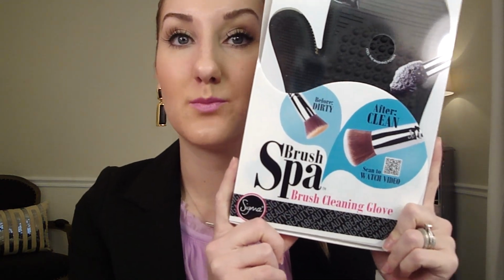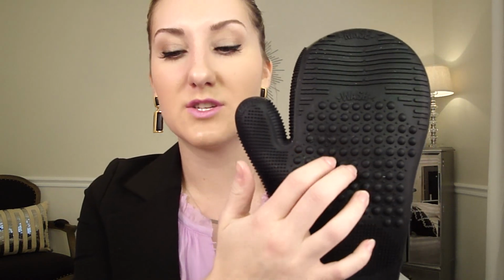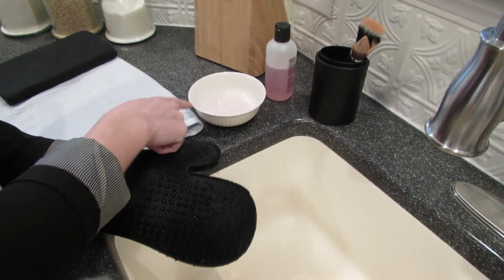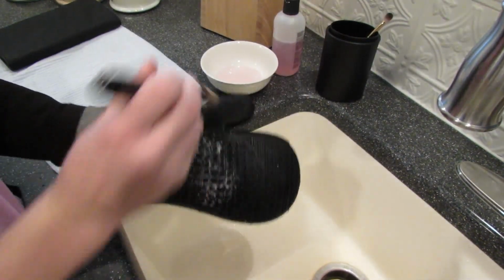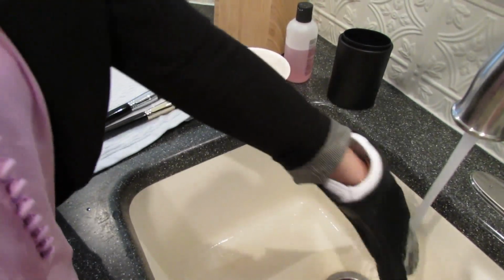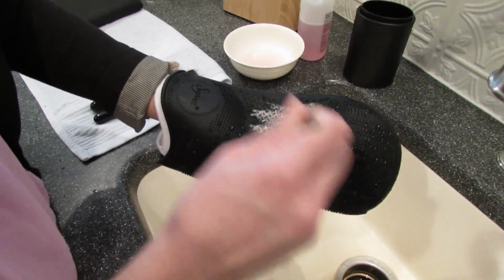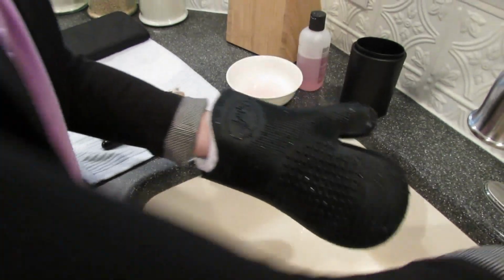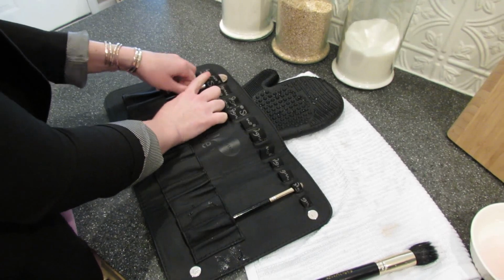HOW I CLEAN MAKEUP BRUSHES! Brush Spa Glove Review & Demo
Click here for the Brush Spa Glove and save 10% with code "AAM3013" through April 30th!

Click here for the Dry n' Shape shown in the video

**Do you keep up with my blog?? Decor posts, Fashion posts, and much more

My Stuff:
necklace: Tiffany & Co.
earrings: Tory Burch
top: J. Crew

Brush Spa Glove provided by Sigma Beauty for consideration with no obligations or agreements to feature or provide a review. As always, my opinions are 100% genuine.